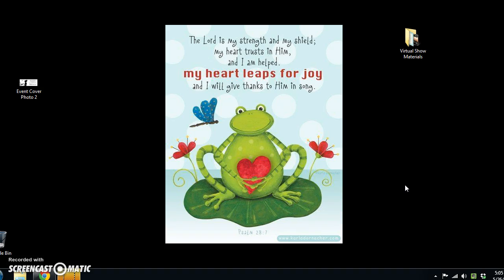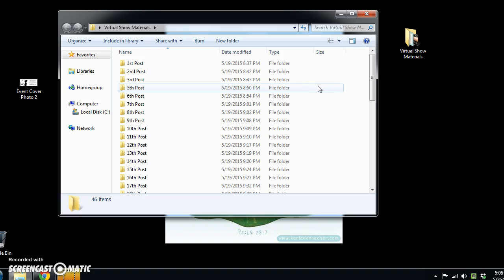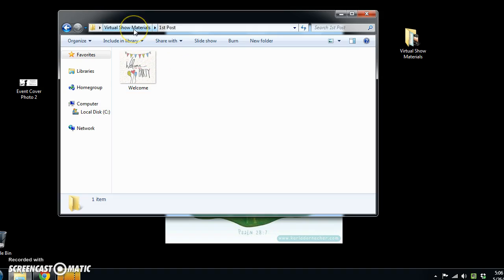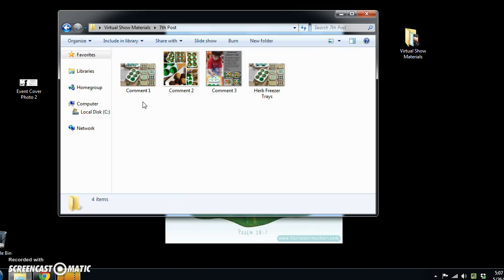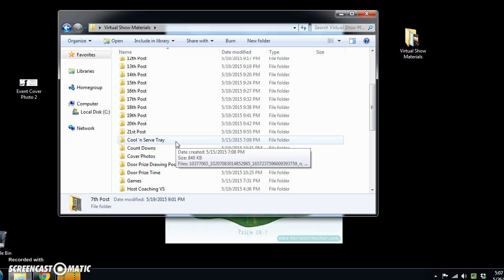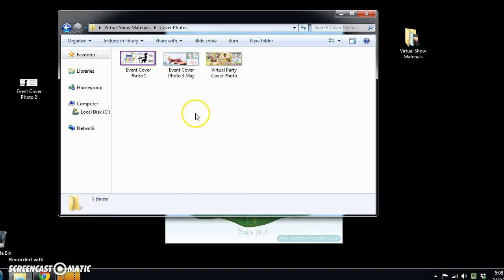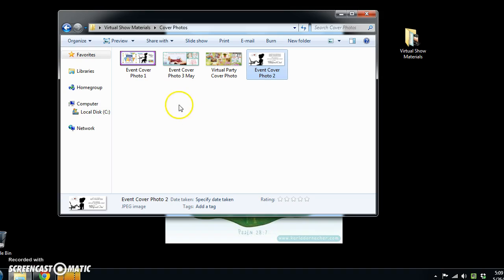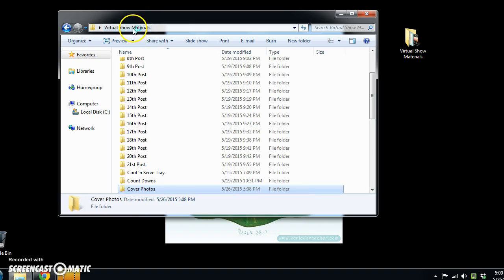How to file Virtual Show Photos on your computer